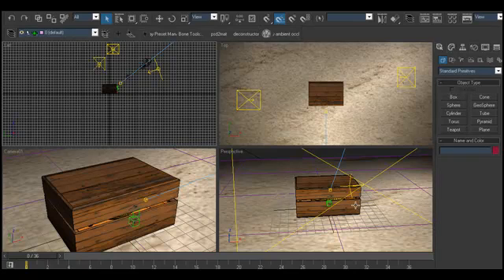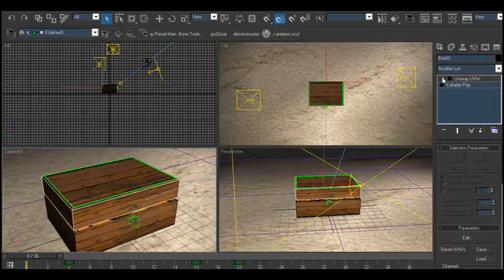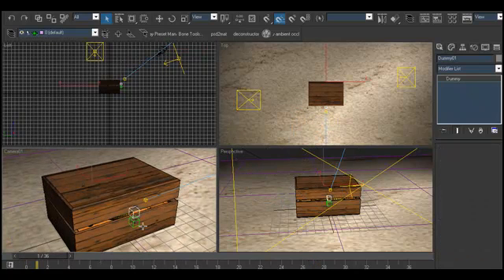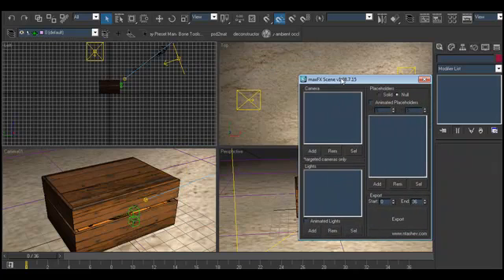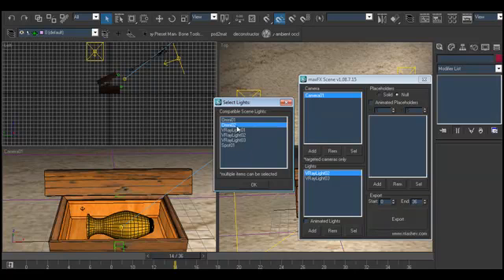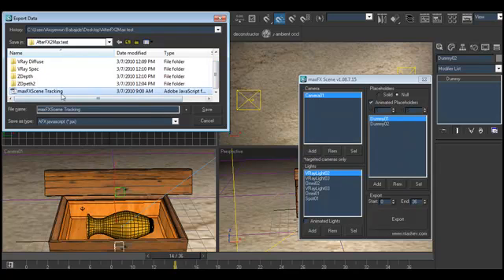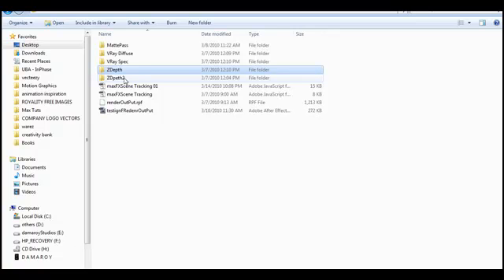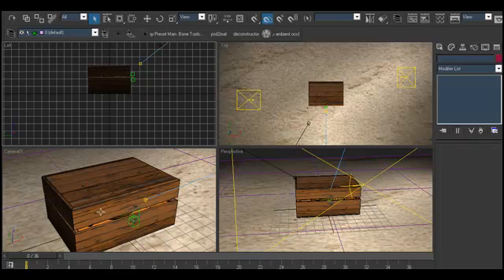Exporting 3d data from 3ds Max to After Effects + Part 1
One of the major edge Cinema4D has over 3DS Max is the fact that 3d objects around the scene can be exported directly into Adobe After Effects. This two-part tutorial, I intend to show how such can be achieved in 3ds Max using a very useful script from Nikolay Yordanov Tashev from Bulgaria.

This video showcases few tips on how to export 3D objects  around a scene into Adobe after effect.